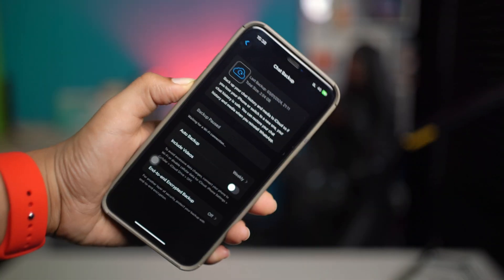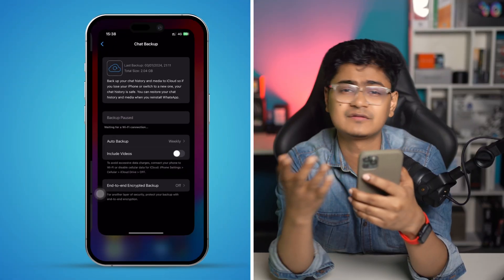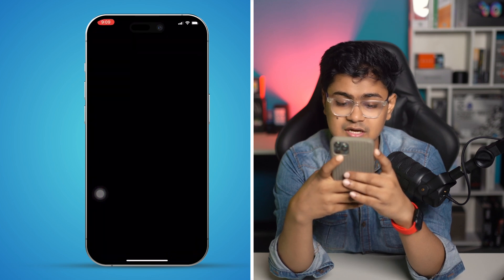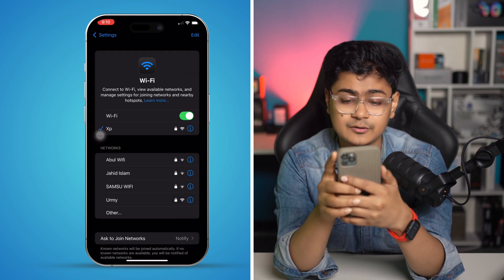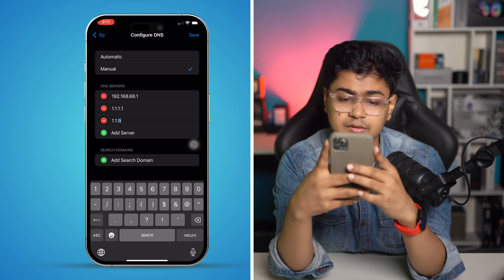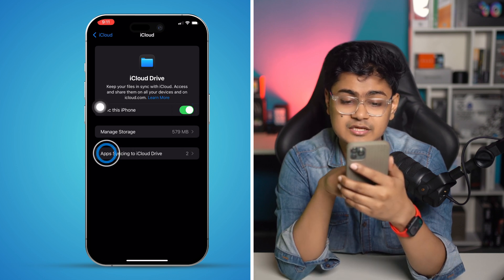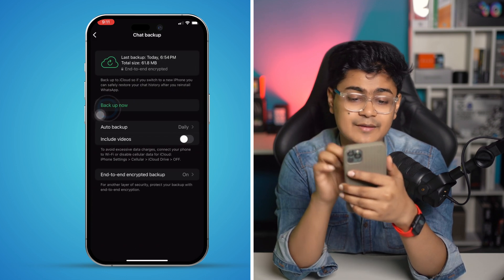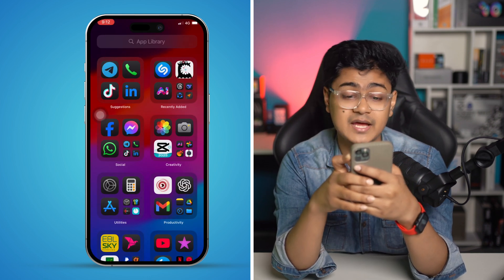How to Fix "Backup Paused Waiting for WiFi Connection" Stuck on WhatsApp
Is your WhatsApp backup stuck on "Backup Paused Waiting for WiFi Connection"? Don’t worry! If your backup isn’t progressing even when you're connected to WiFi, I’ve got the fix! In this video, I’ll walk you through step-by-step solutions to resolve this issue. You'll learn how to check your internet settings, enable mobile data for backup, reset WhatsApp permissions, and troubleshoot Google Drive or iCloud backup problems. Follow this guide to complete your WhatsApp backup without any interruptions!